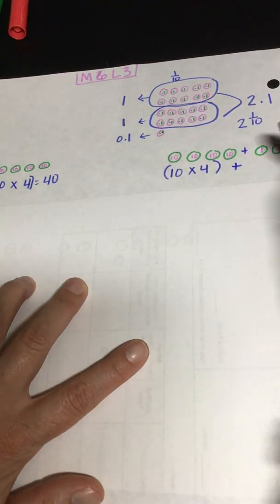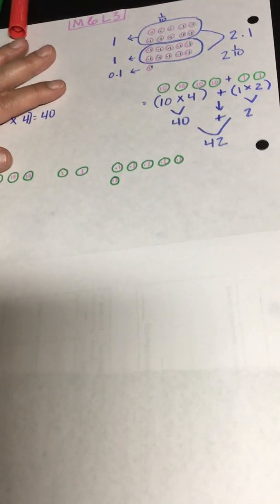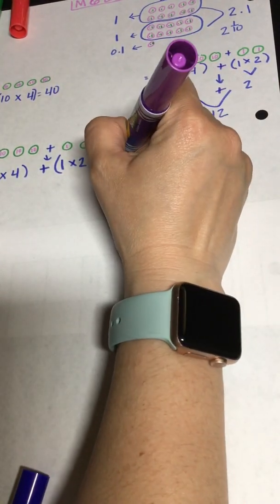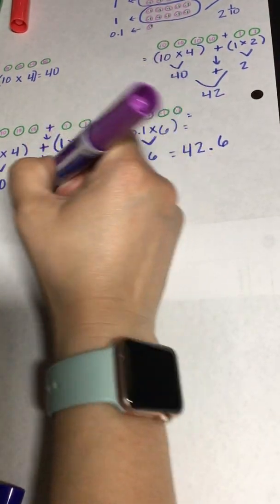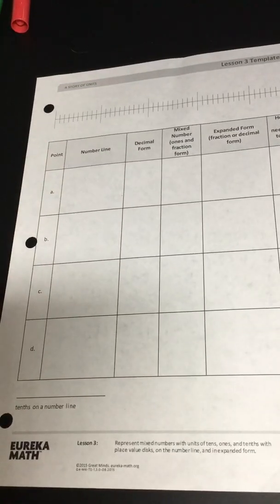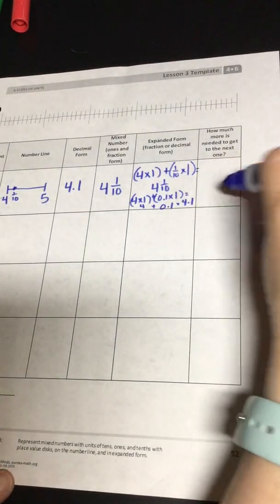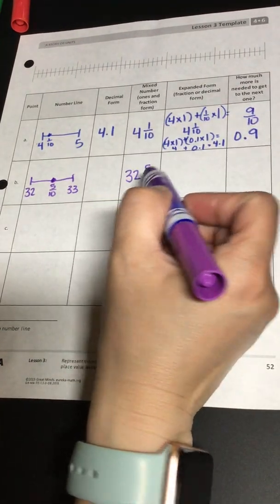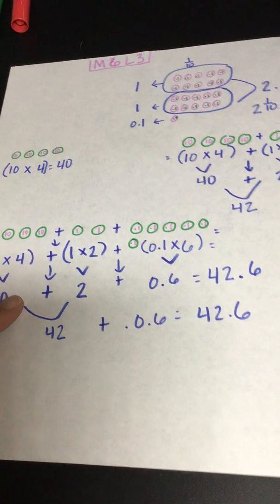Eureka Math Module 6 Lesson 3